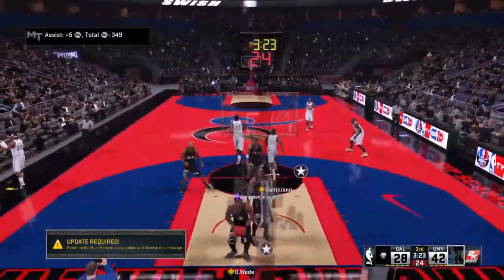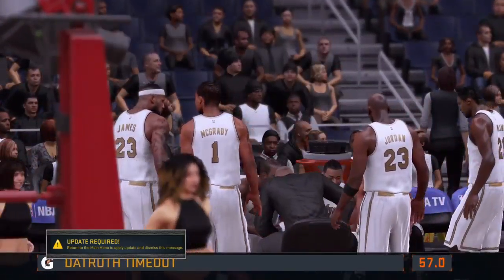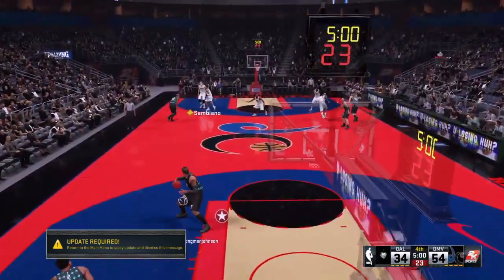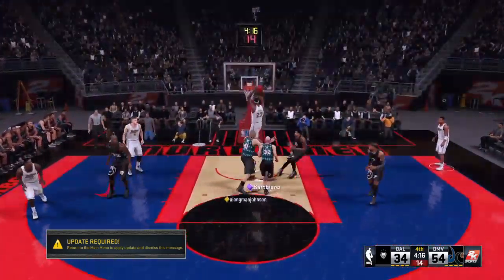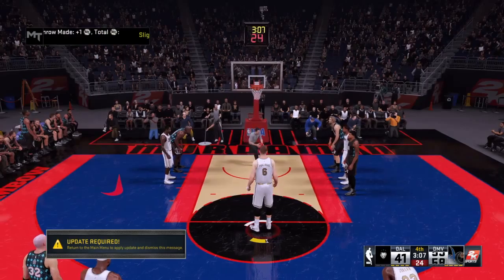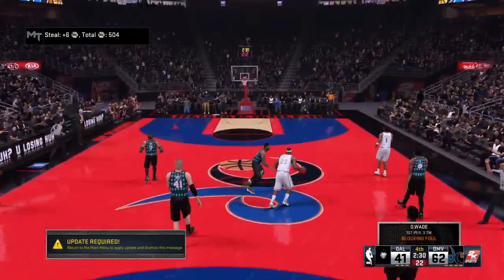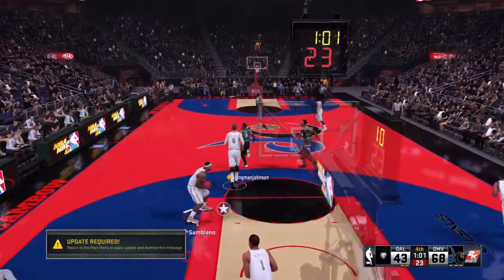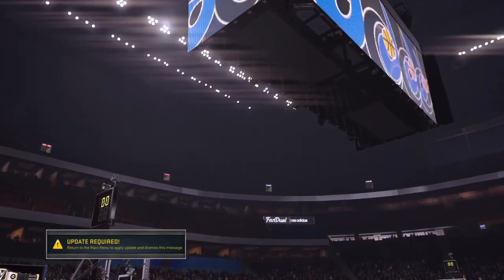1st 1st seed 30 pt win